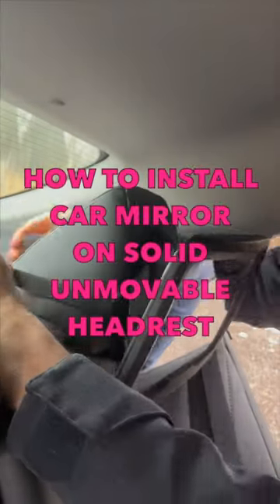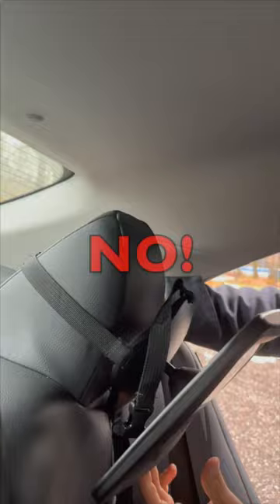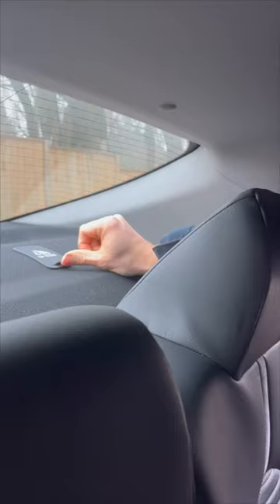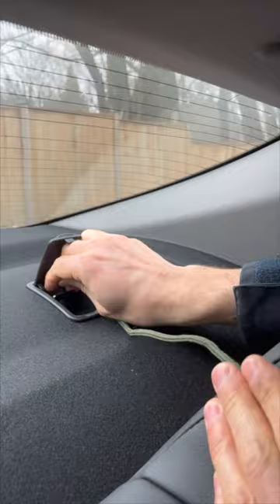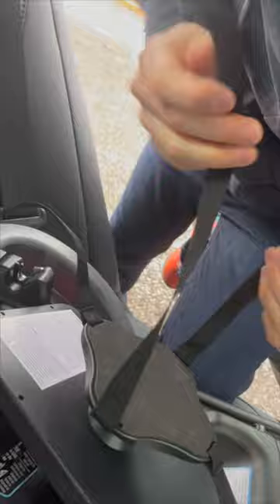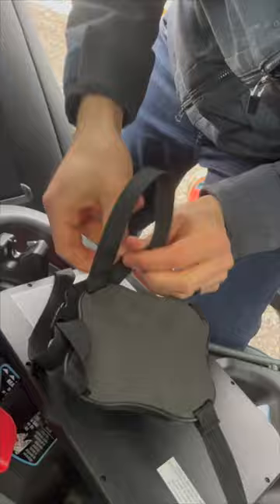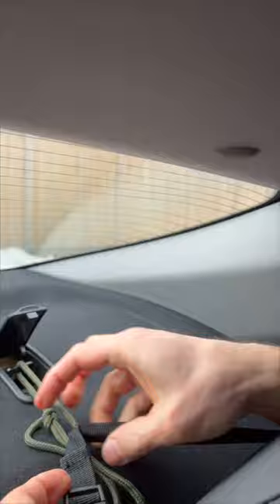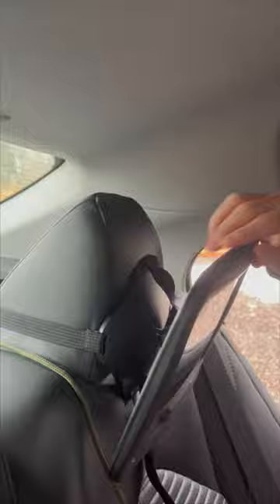Installing Baby Mirror in Car on Unmovable Headrest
It's days until baby arrives and we began to install our baby carseat and backseat baby mirror. What do we discover? The mirror slips right off of the backseat headrest! A bit frantic I search online for answers and find that other people are having the same issue too, but no safe solution to be found. There wasn’t even an alternative mirror to buy! So we came up with a solution of our own…